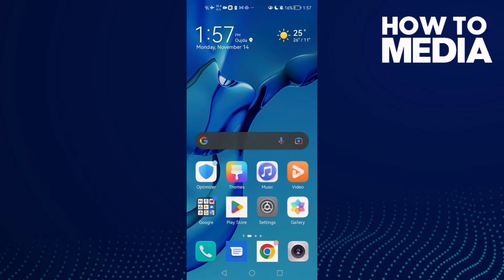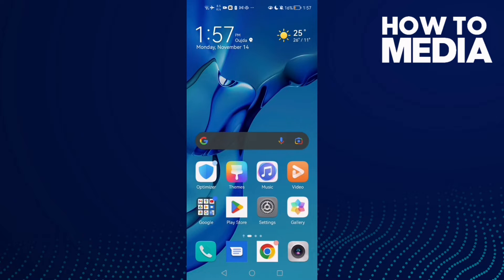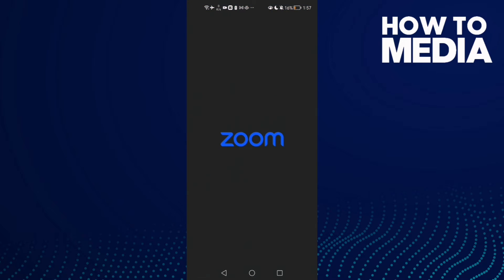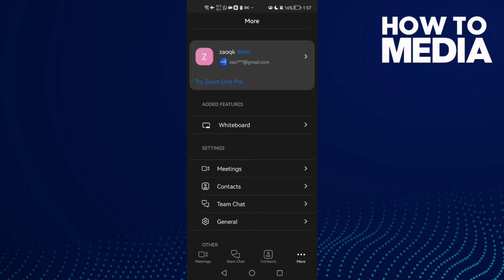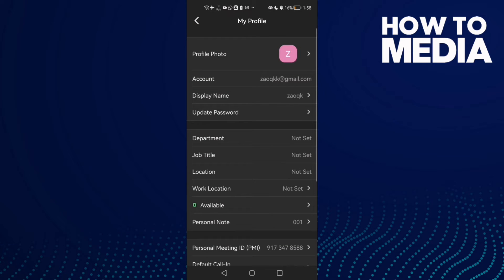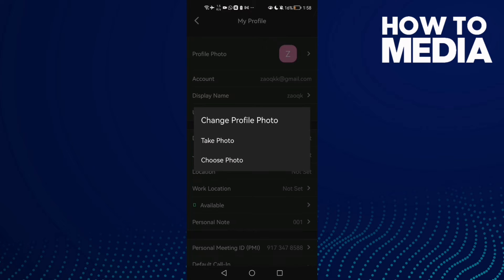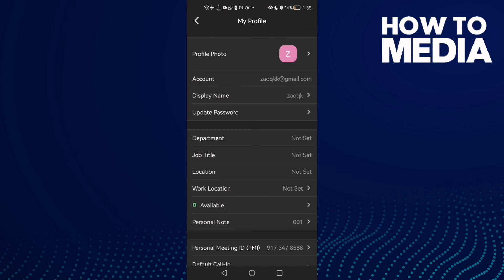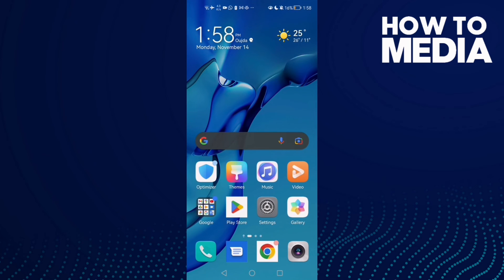How to Set and Change Zoom Profile Picture on Any Android Phone - Mobile App Problem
How to Set Zoom Profile Picture on Any Android Phone - Mobile App Problem

in this video we discuss :